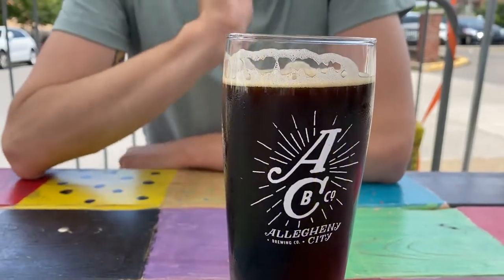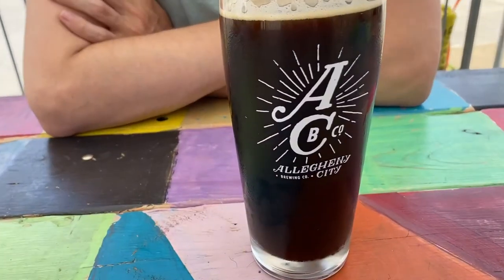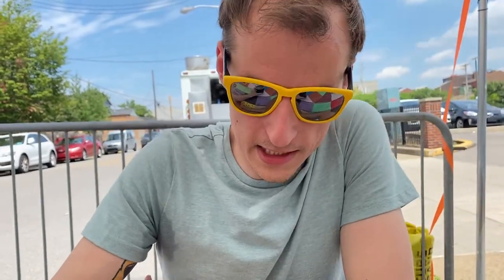Brewery Review Tour (Allegheny City Brewing)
This week on the Brewery Review Tour the guys head to Northside staple Allegheny City Brewing.